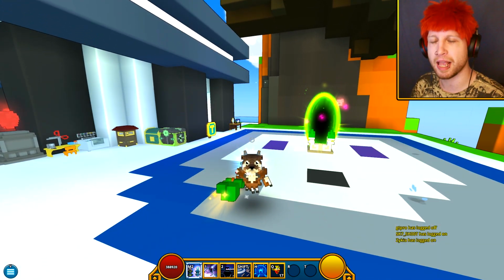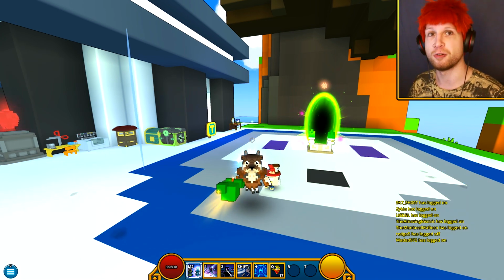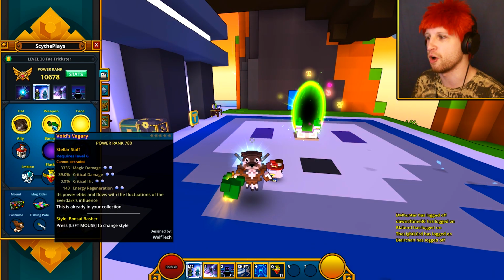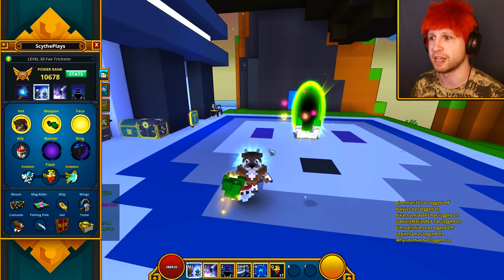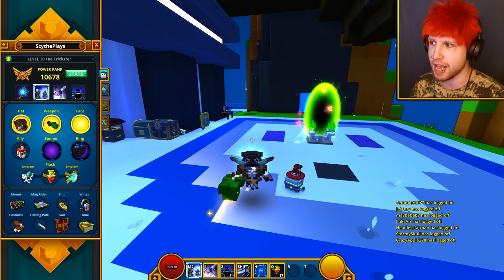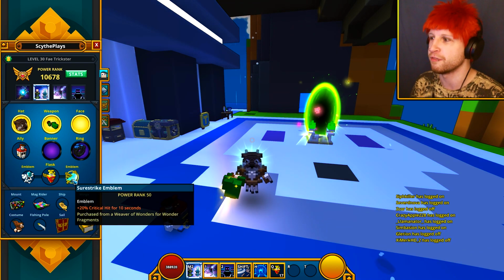FAE TRICKSTER U9 & ULTRA SHADOW TOWER END-GAME "BUILD" - Trove PC, Xbox One, PS4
✎ A quick guide about the stats to get and not to get for Trove's Fae Trickster Class and how to build it for U9, Ultra Towers and end-game.

TROVE CLASS GUIDE & TUTORIAL:
Scythe's Neon Ninja "Rage Speed Build" ►